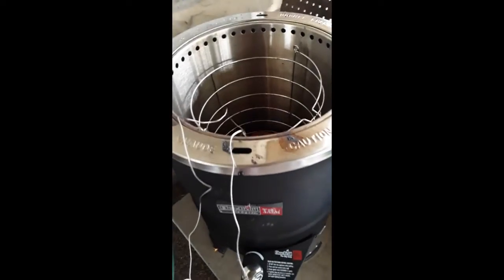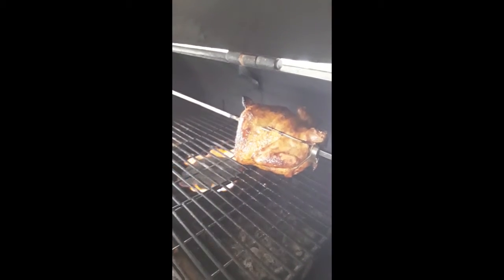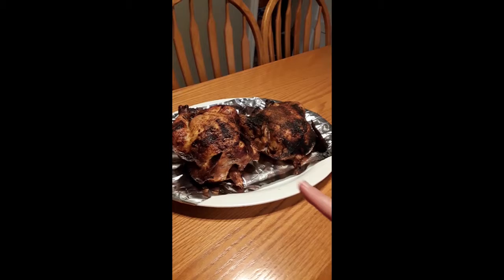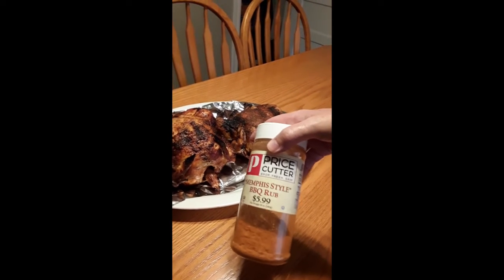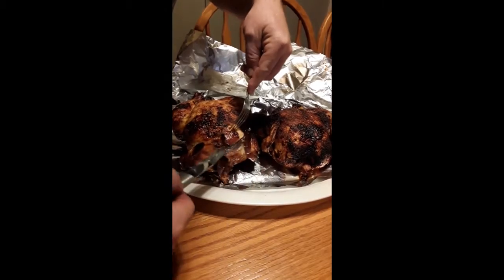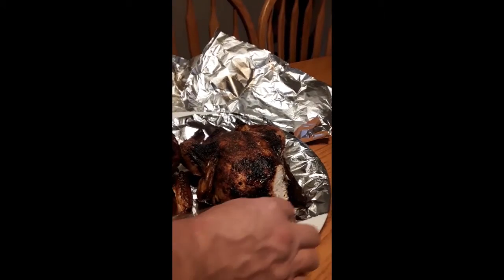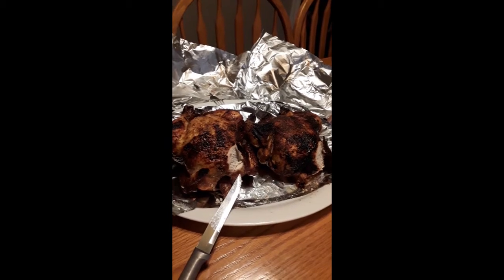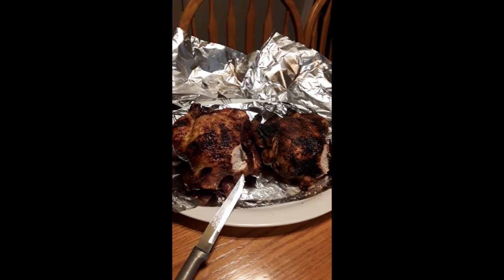charbroil big easy & rotisserie chicken taste test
In this video we will do a taste test to see which chicken the charbroil big easy or the rotisserie one.